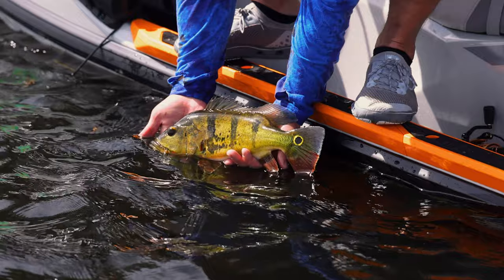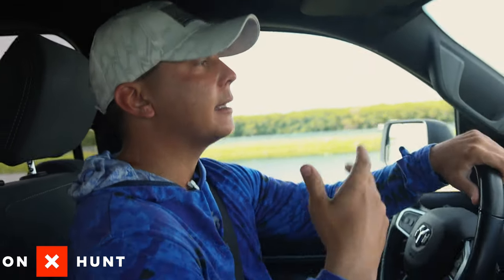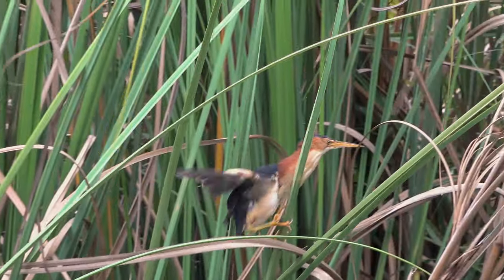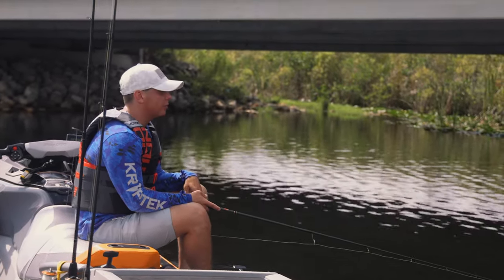Episode 6 - Peacock Bass - The Green Way Outdoors Huntcast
Kyle Green heads into the Florida Everglades on his Sea-Doo FishPro Trophy in search of peacock bass!
Our Huntcast episodes feature a fun hunting or fishing trip. We have really gone for a "behind the scenes" feel on this series and we are excited to share it with you!

If you would like to see an episode of our actual TV show, here is a link to our Sockeye Salmon episode in Alaska